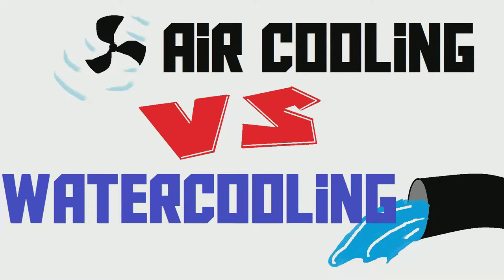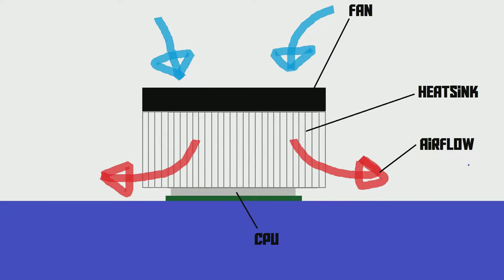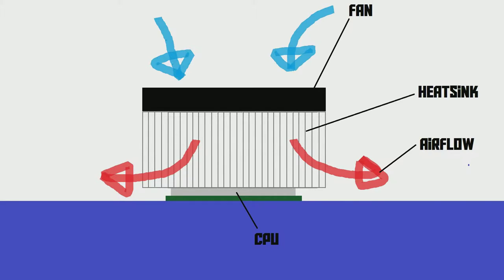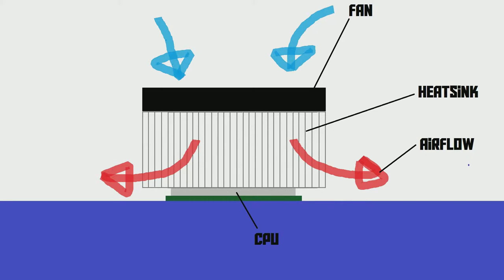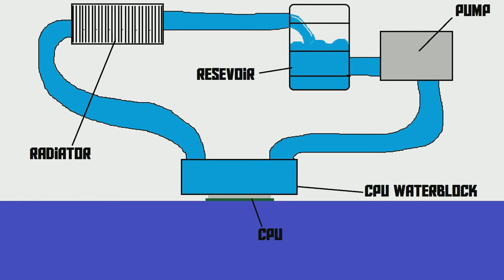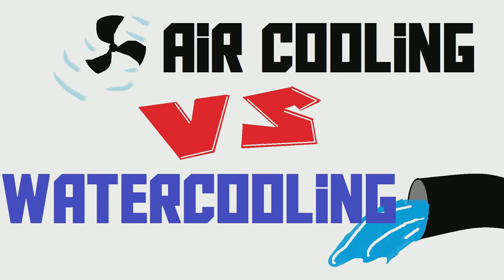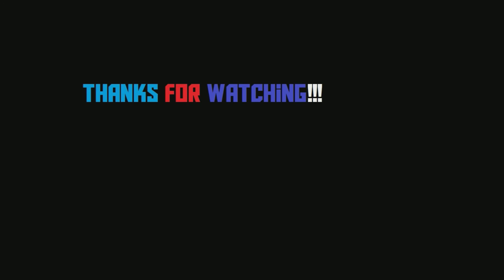Water cooling vs Air cooling (AKIO TV)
Welcome to another episode of AKIO TV.
Water cooling vs Air cooling, which one is best for your system?
This video contains a comparison between the two different systems to help you choose the right one.